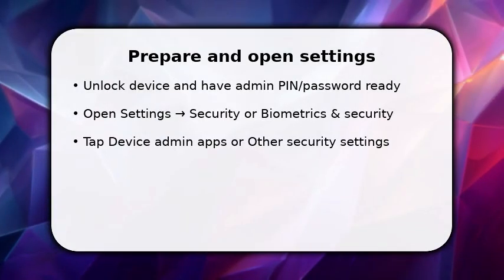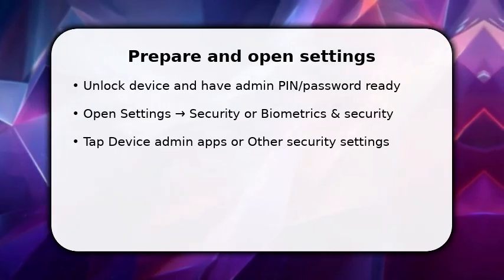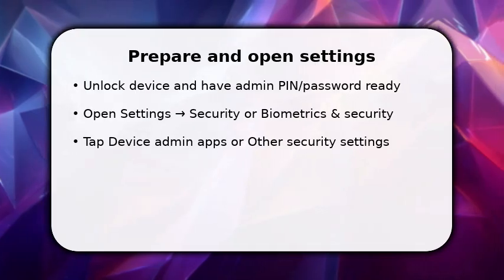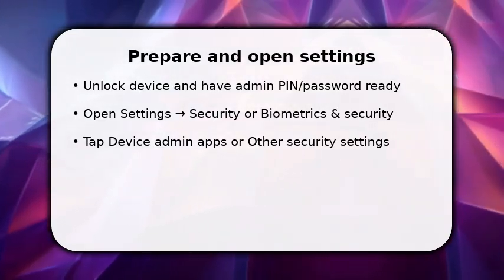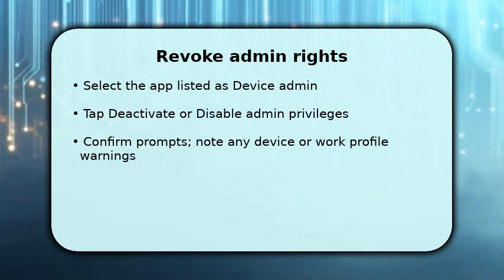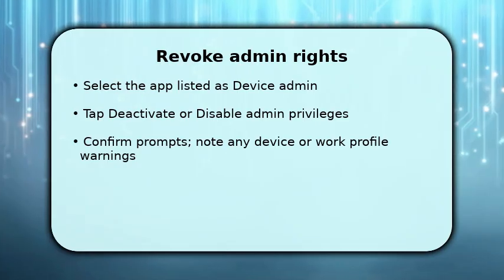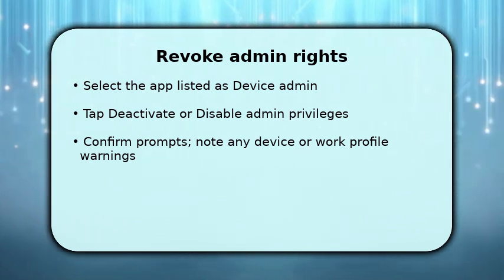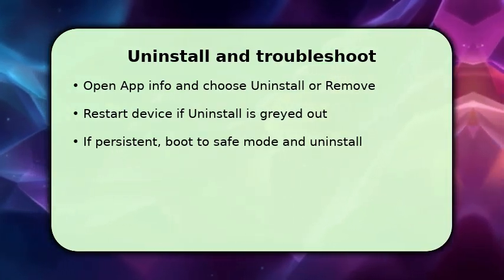How to Delete Device Admin Apps - Step by Step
How to Delete Device Admin Apps - Step by Step | 🔒 Surfshark VPN Deal — Stay private and secure. $1.99/mo + 3 Months Free ▸

Learn the step-by extricate process of removing device admin apps from your Android or iOS devices. This guide provides clear instructions to ensure a smooth and secure deletion, helping you maintain control over app permissions on your personal gadgets.

remove device administrator, delete device admin apps, Android Device Admin Removal Guide, iOS Device Administrator Deletion Steps, how to remove root access from Android, disabling superuser privileges for iOS devices, step-by-step guide on removing app permissions, securely delete administrative control over your phone or tablet, managing device admin apps removal process, guide to uninstalling Device Admin Apps